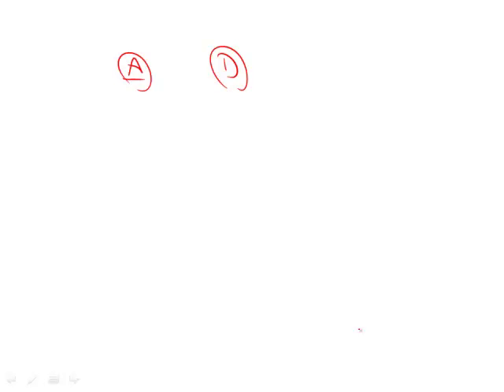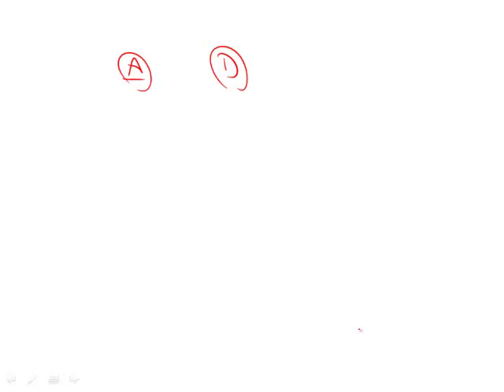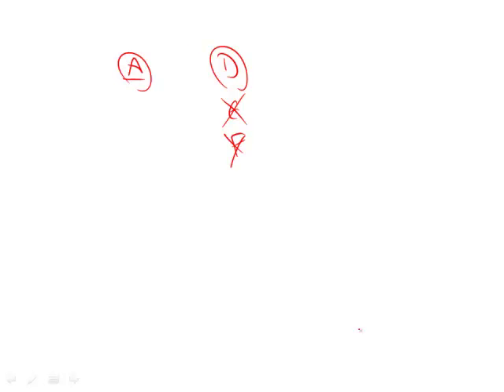Revised GRE Practice Test 2nd Edition: Section 3 - Question 5